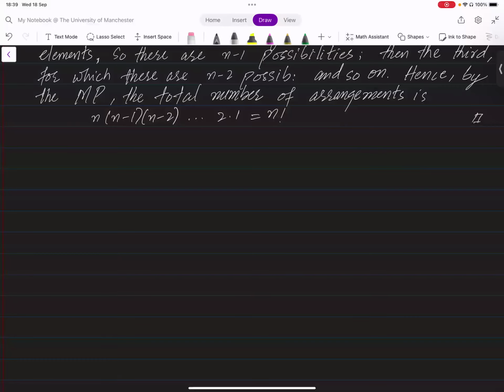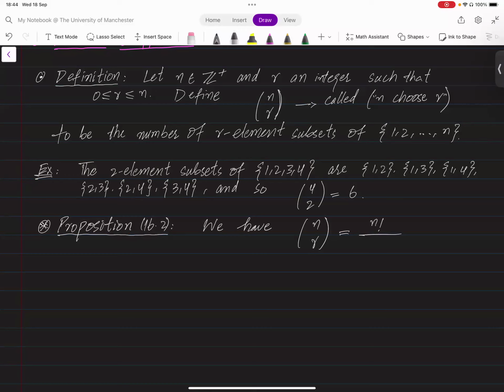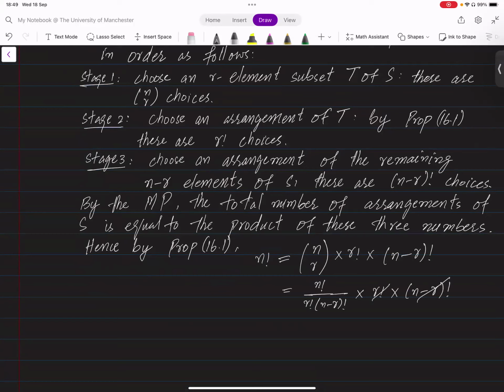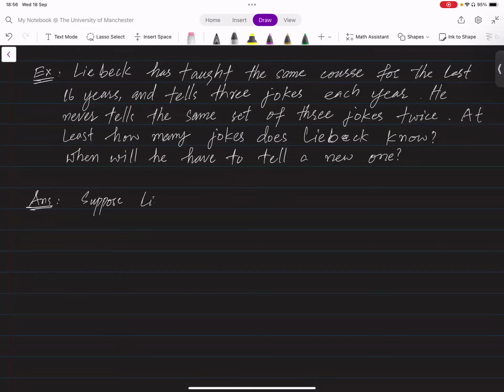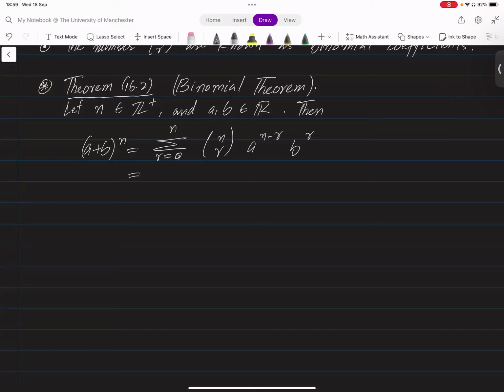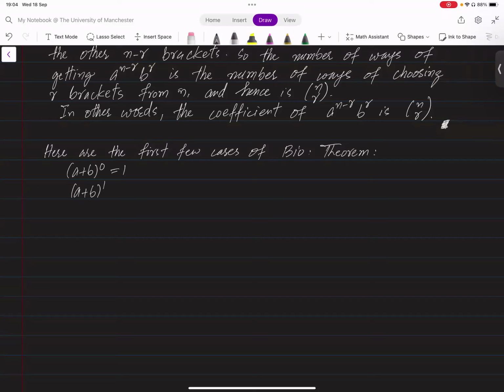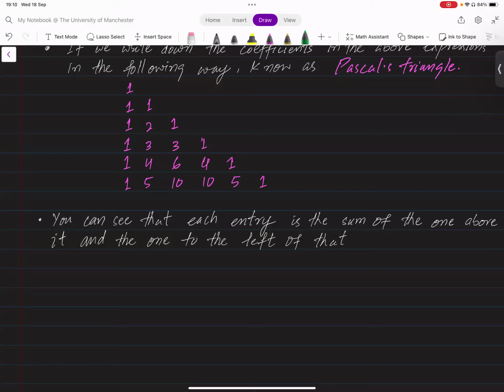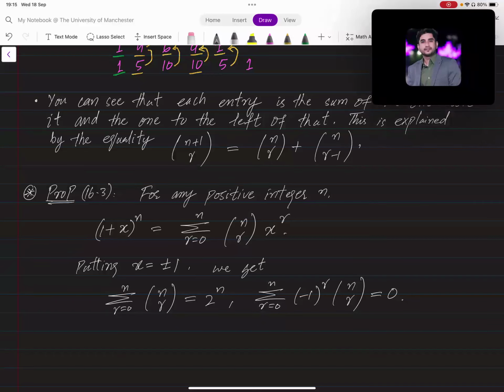Intro to Pure Math: 46 | Binomial Coefficients and Theorem |Chapter 16| Counting and Choosing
🔢 Master Counting and Choosing: Binomial Theorem, Coefficients, and Arrangements Explained! 🔢

In this video, we explore the fundamental concepts of combinatorics that will help you solve complex counting problems with ease! From choosing elements in a set to understanding powerful theorems like the Binomial Theorem and Multinomial Theorem, we cover it all.

📌 What You'll Learn:

The basics of counting and choosing in mathematics.
How to use the Multiplication Principle to solve counting problems.
A complete walkthrough of the Binomial Theorem and its applications.
The significance of Binomial Coefficients and how to calculate them using Pascal’s Triangle.
Introduction to the Multinomial Theorem and solving problems with multiple variables.
How to determine the number of arrangements in different scenarios, including permutations and combinations.
📚 Key Concepts Covered:

What is the Binomial Theorem?
Understanding Binomial Coefficients and their role in binomial expansion.
Using the Multiplication Principle for complex counting.
Multinomial Theorem: A generalization of the binomial theorem for multiple variables.
Calculating the number of arrangements in combinatorics.
💡 Why It’s Important: Combinatorics and counting principles are essential in many areas of mathematics, from probability to algebra and statistics. This video will help you build a strong foundation for solving these types of problems efficiently, making it perfect for students, math enthusiasts, and anyone preparing for competitive exams!